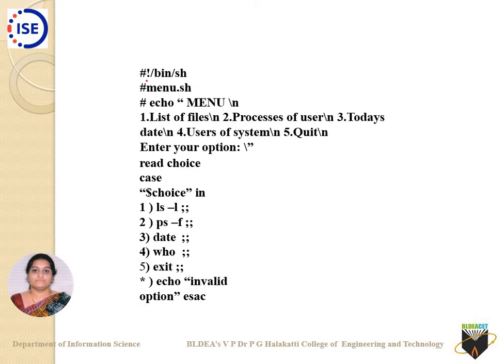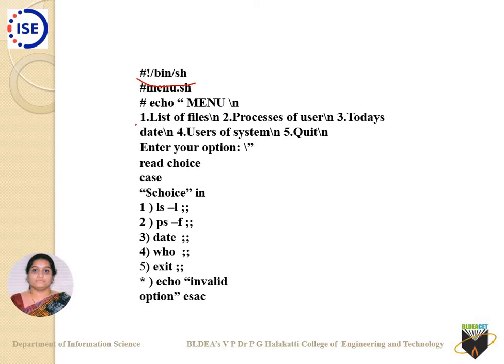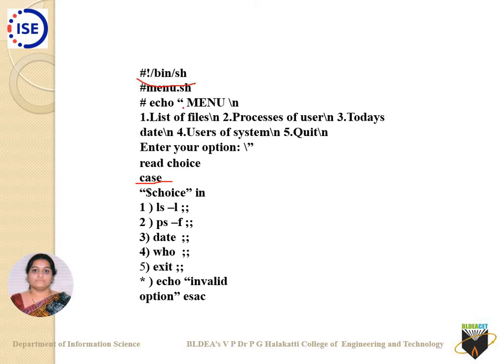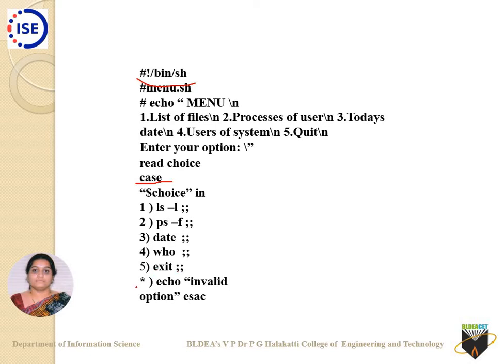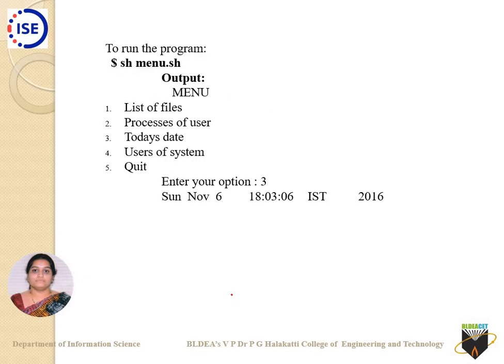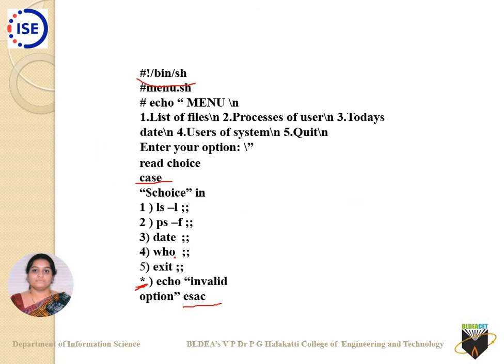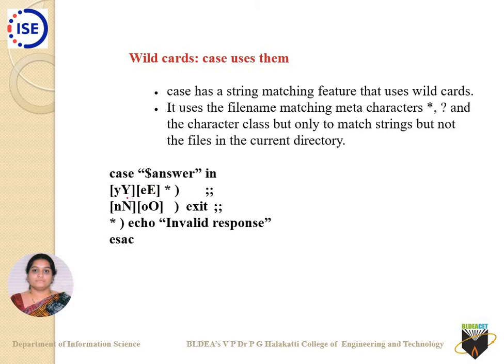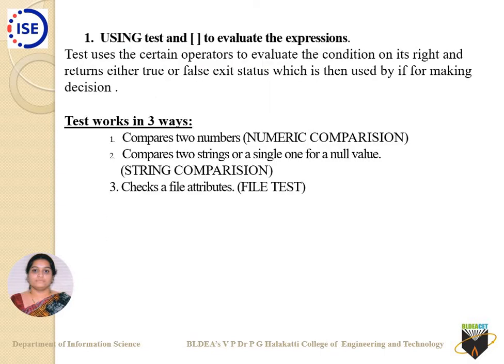CASE_CONDITIONAL_SHELL_PROG_UNIX_MODULE 2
IT DESCRIBES CASE_CONDITIONAL_SHELL_PROG